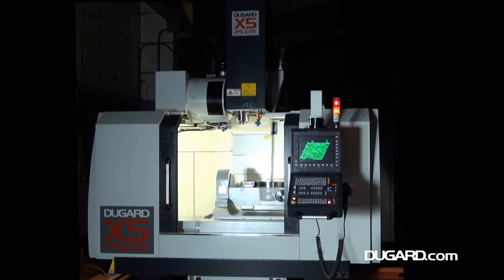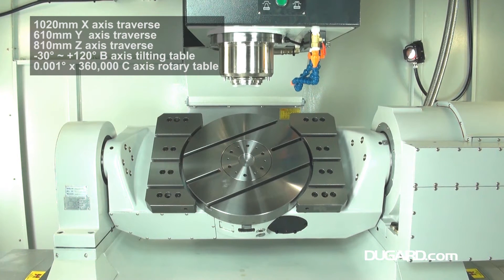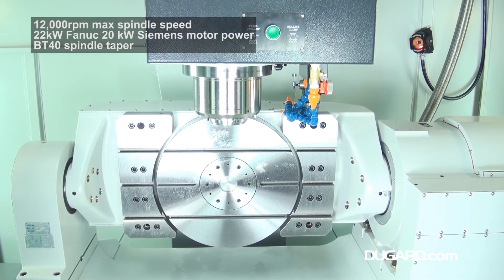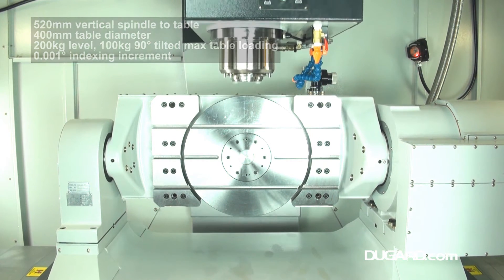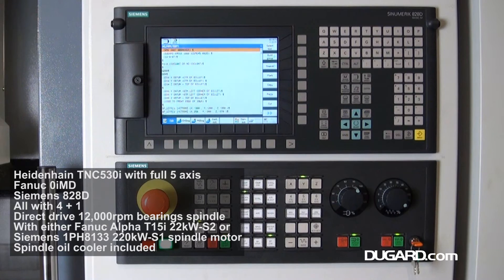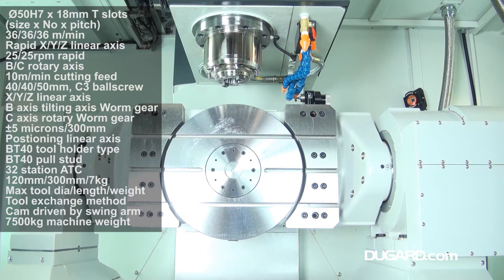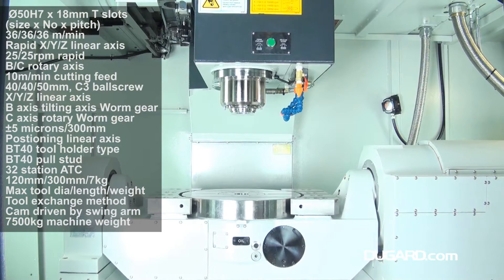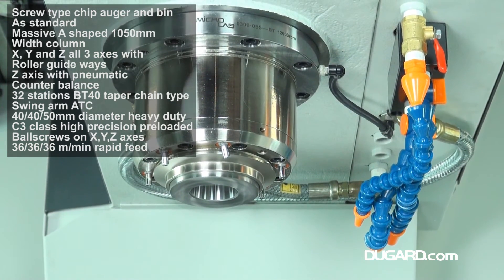Dugard X5 Plus 5 Axis Vertical Machining Centre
Dugard X5 Plus Five Axis Vertical Machining Centre
Machine Specification
B axis tilting table -30° ~ +120°
C axis rotary table 0.001° x 360,000
Maximum spindle speed 12,000rpm
Motor power 22kW (Fanuc), 20kW (Siemens)
Spindle taper BT40
Vertical spindle to table 520mm
Table diameter 400mm
Maximum table loading 200kg level, 100kg 90° tilted
Indexing increment 0.001°
T slots (size x No x pitch) Ø50H7 x 18mm
Rapid X/Y/Z linear axis 36/36/36 m/min
Rapid B/C rotary axis 25/25rpm
Cutting feed 10m/min
X/Y/Z linear axis 40/40/50mm, C3 ballscrew
B axis tilting axis Worm gear
C axis rotary Worm gear
Positioning linear axis ±5 microns/300mm
Tool holder type BT40
Pull stud BT40
ATC 32 station
Max tool dia/length/weight 120mm/300mm/7kg
Tool exchange method Cam driven by swing arm

Features
 Fanuc 0iMD package A control or Siemens 828D-SL control with 10.4” colour TFT screen, all with 5
axis controlled axis and max 4 axis simultaneous
 Direct coupling 12,000rpm bearings spindle with either Fanuc Alpha T15i 22kW-S2, 15 minutes or
Siemens 1PH8133 220kW-S1 spindle motor, spindle oil cooler included
 Extra massive A shaped 1050mm width column same as machine base contact surface to ensure
and provide machine highest rigidity and stability
 X, Y and Z all 3 axes with roller guide ways
 32 stations BT40 taper chain type swing arm automatic tool changer
 Full splash guard with sliding top roof, easy loading and unloading work piece; a screw type chip
auger and bucket included as standard
 40/40/50mm diameter heavy duty C3 class high precision preloaded ballscrews on X, Y, Z axes,
36/36/36 m/min rapid feed
 Heavy machine weight up to 7500kg; machine electric 220/3/60 or 380/3/5
 Parkson table Ø400mm with extensions 2 axis table

Machine Options
Heidenhain TNC530i, Fanuc 0iMD or Siemens 828D-SL controls
Coolant through spindle device 20/70 bars
Heidenhain 3 axis linear scales 1020/610/810mm
Scraper type chip conveyor and bucket
Chain type chip conveyor and bucket
Italian 18,000rpm/HSK-A63/26&32kW/124&154Nm motor spindle